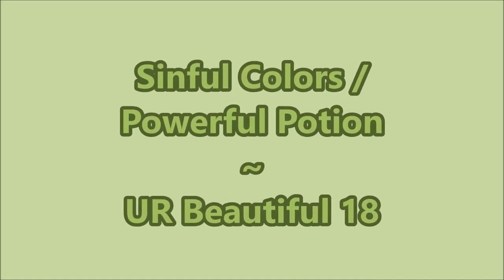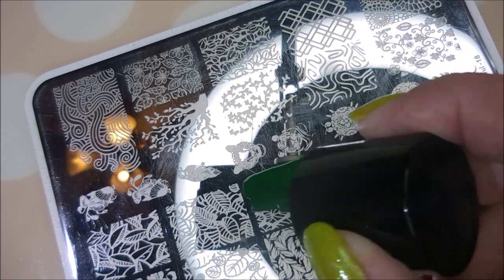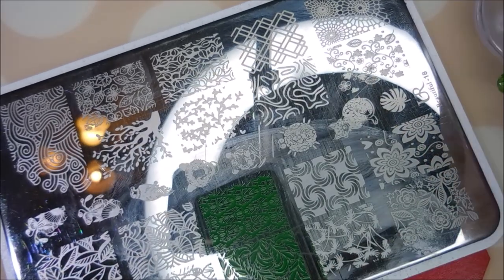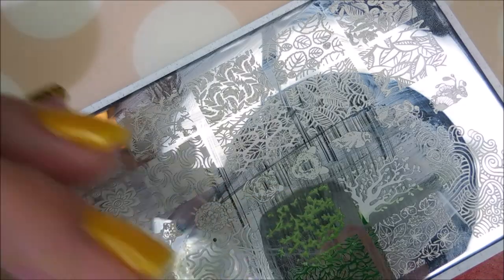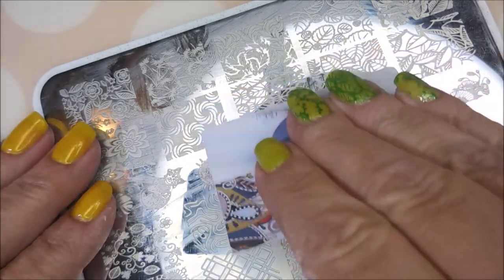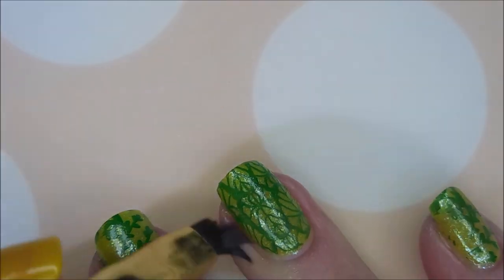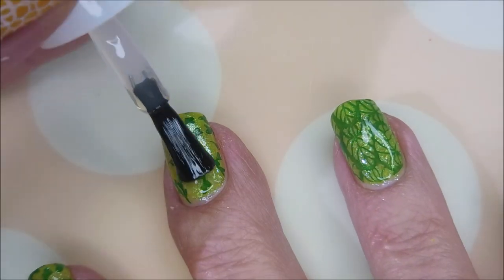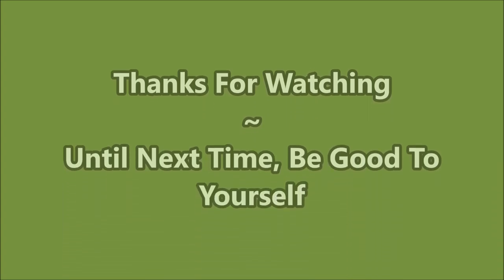Sinful Colors / Powerful Potion ~ UR Beautiful 18